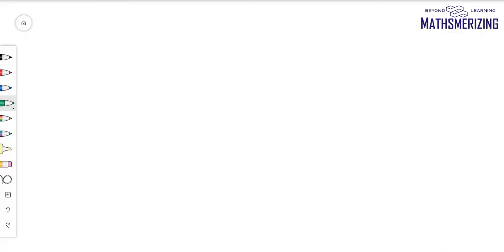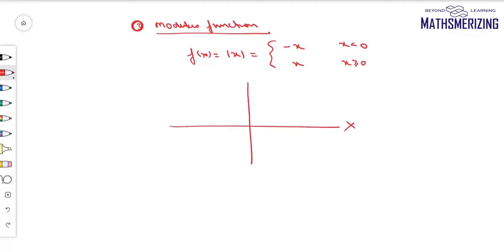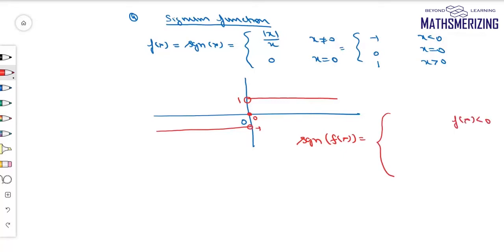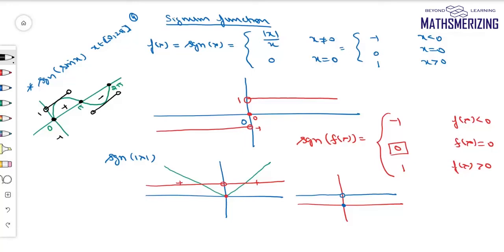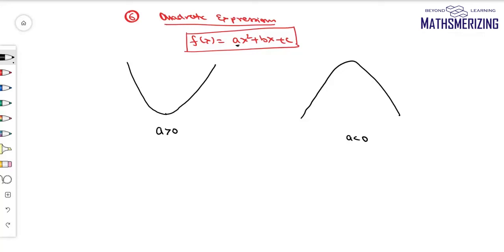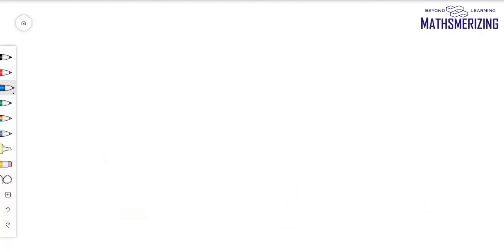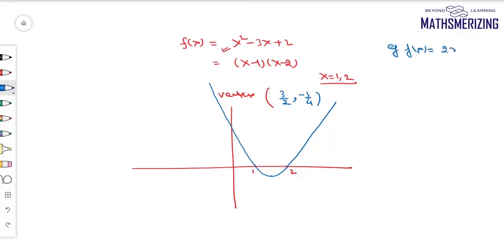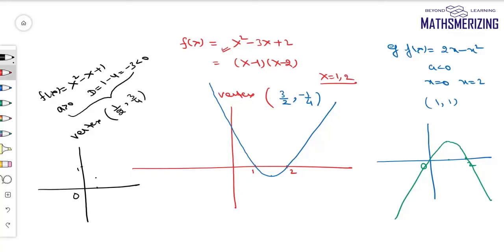Important Basic graphs [Lecture 1] in mathematics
Must know Basic graphs in mathematics ( A prerequisite for transformations and calculus). Lecture 1 includes basic graphs of constant function, identity function, modulus function, signum function, linear function, and quadratic functions.